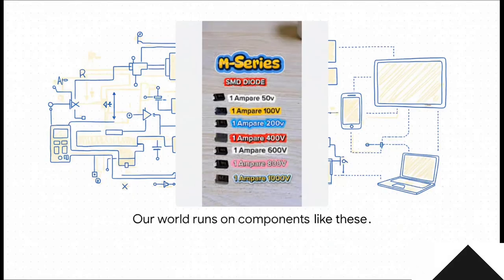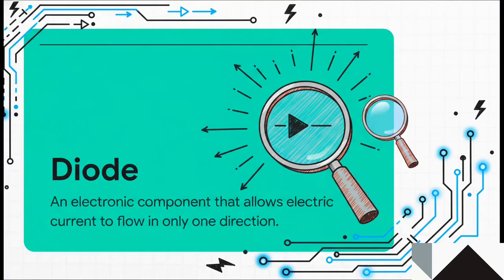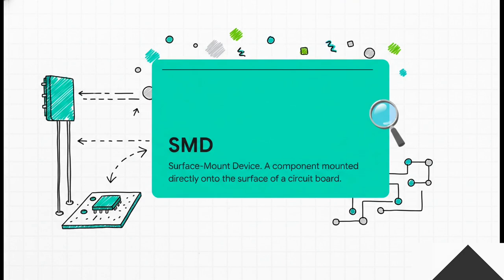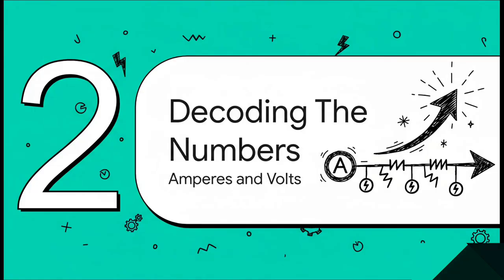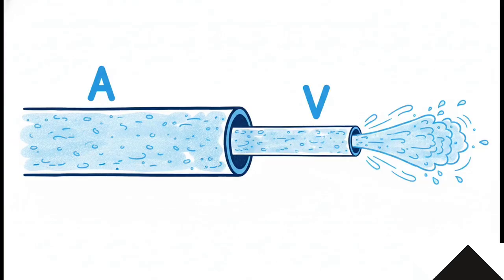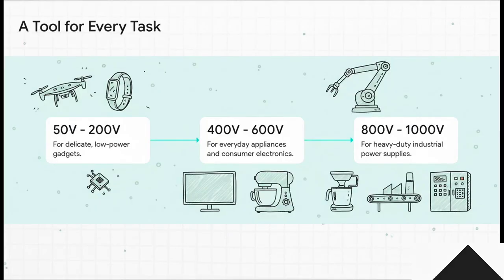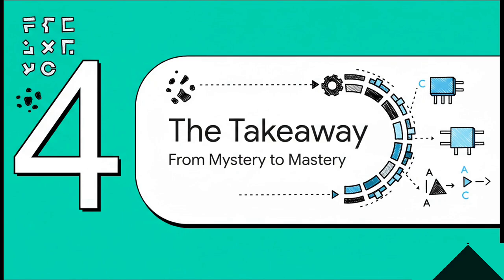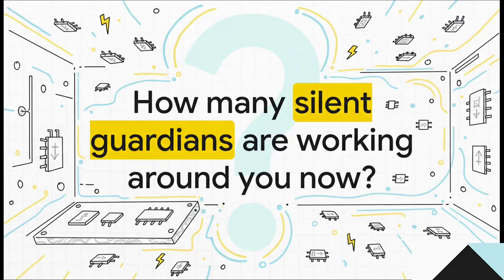Decoding M-Series Diodes